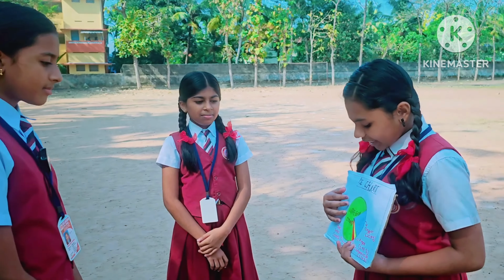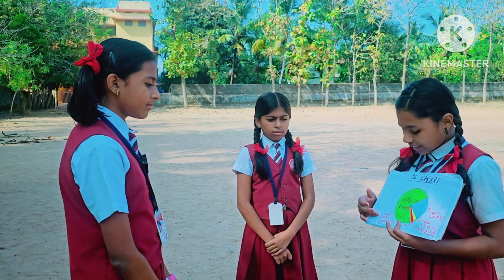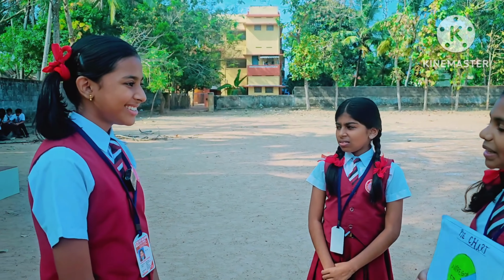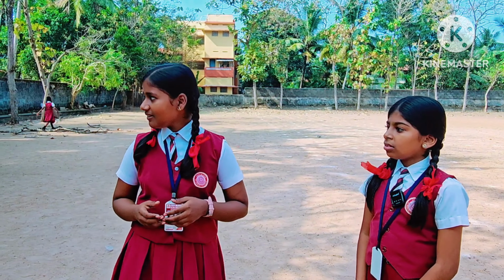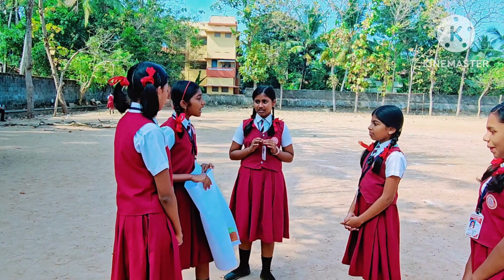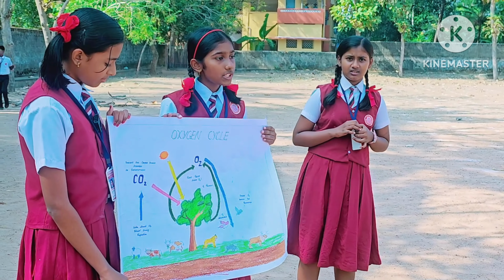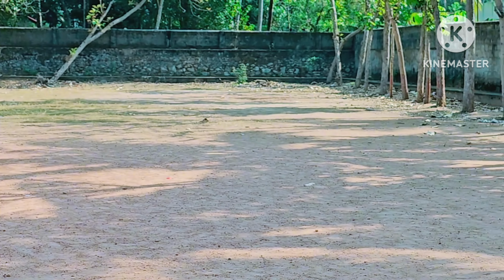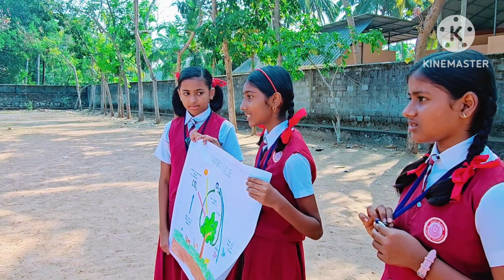Air Around Us- Art integrated activity CBSC VI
Minsarose and team